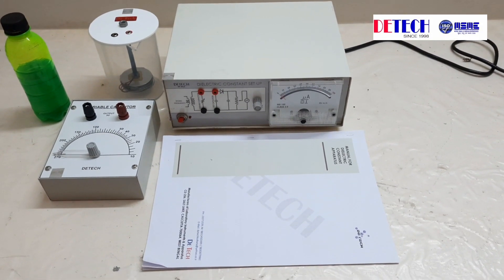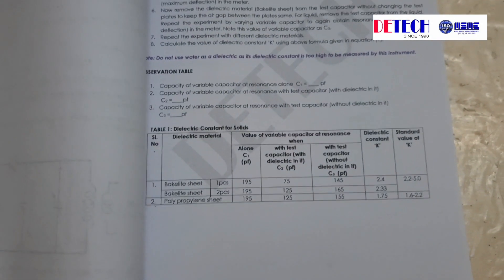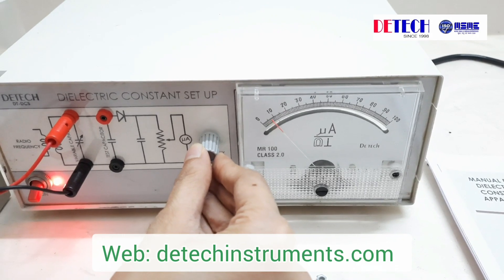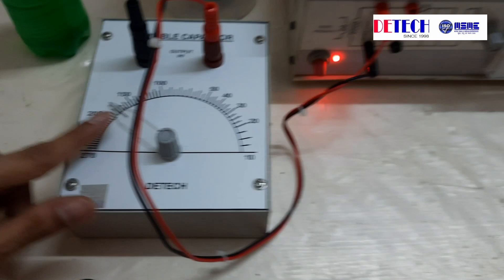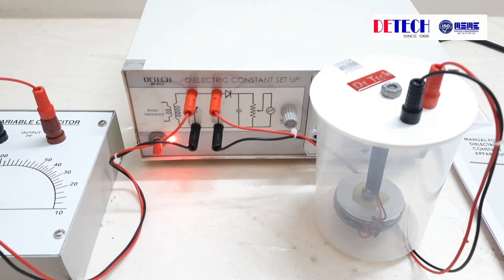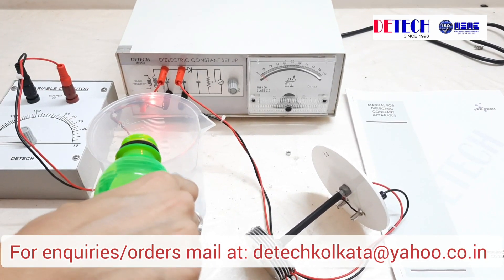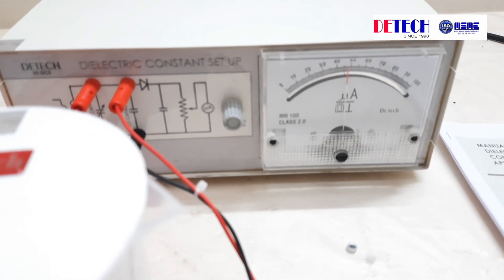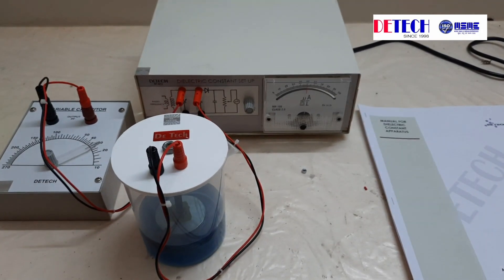DIELECTRIC CONSTANT FOR NON-CONDUCTING LIQUID